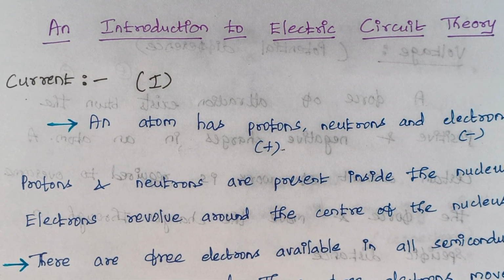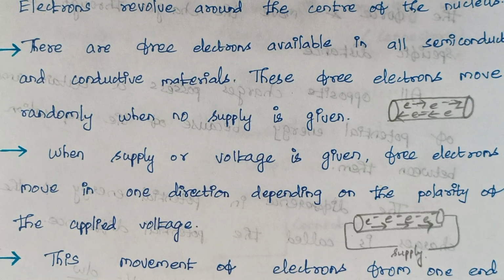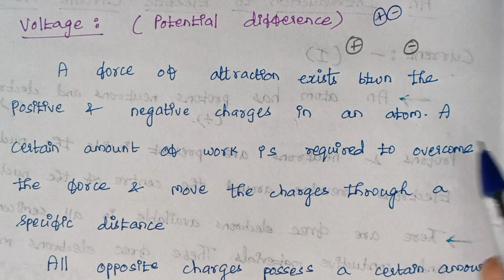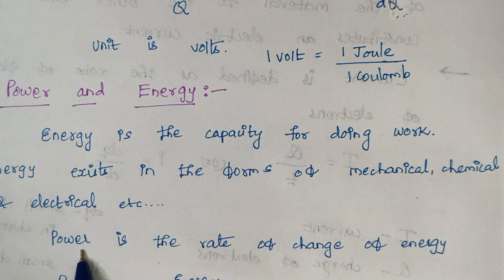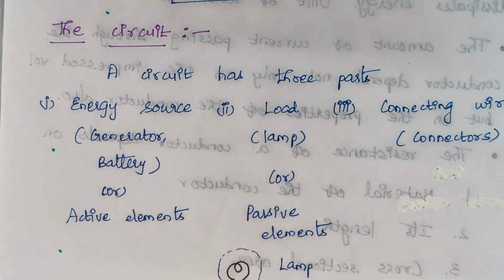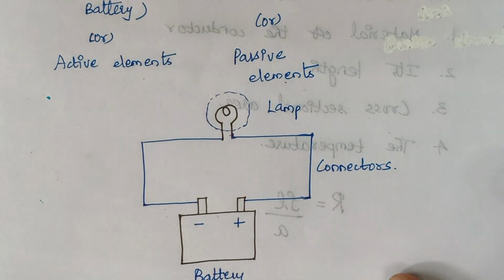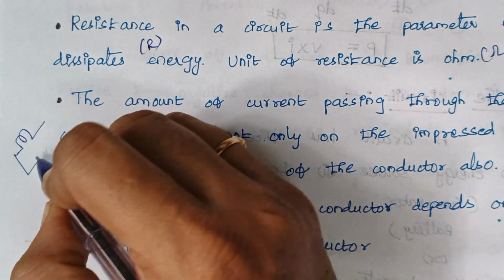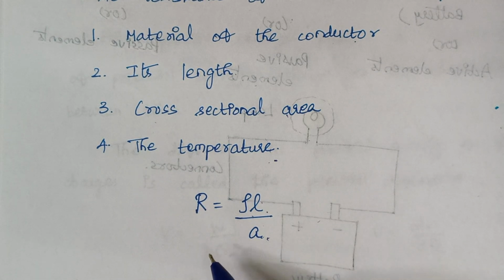An introduction to Electric Circuit Theory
# Current(I)
# Voltage
potential difference
# Power
# Energy
# Circuit
# electrical resistance
# Resistivity